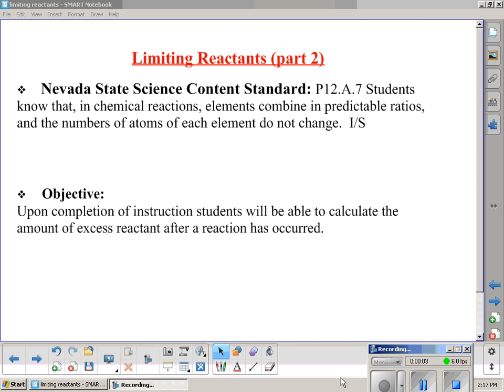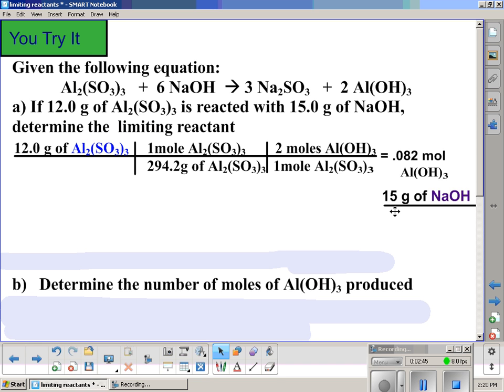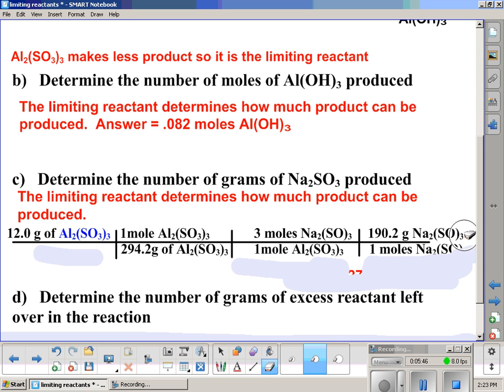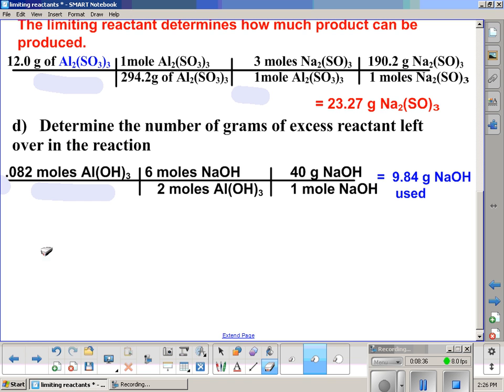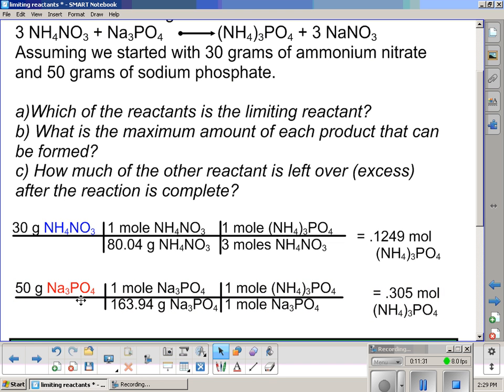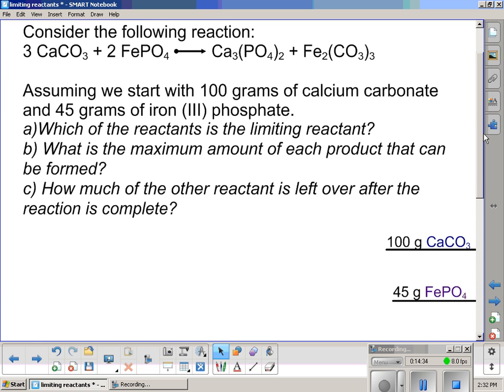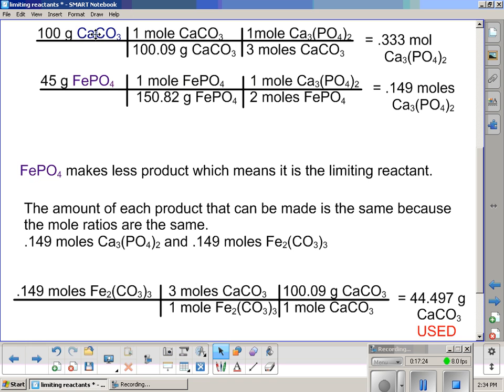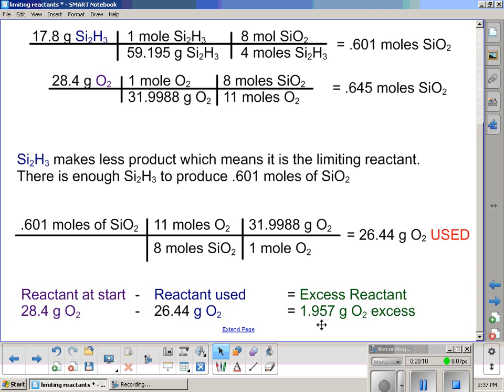Limiting Reactants (part 2).wmv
Part 2 of how to do limiting reactants.  This video spends more time on limiting reactants but also has a few more examples with the amount of product(s) produced and how to find the excess reactant and amount of excess reactant.